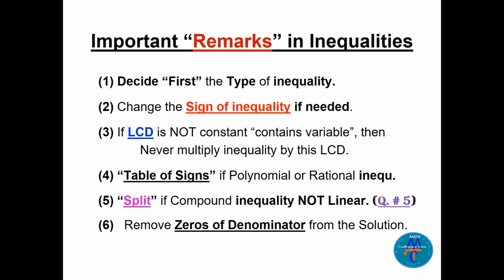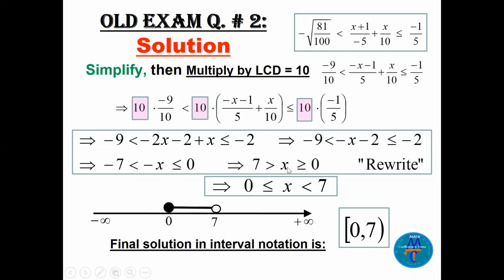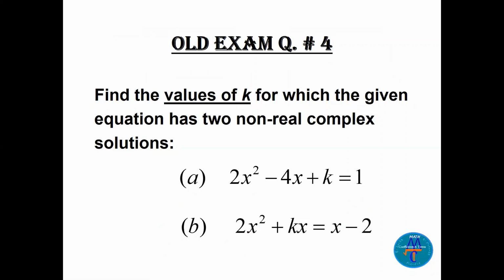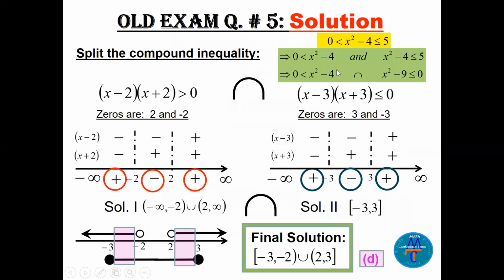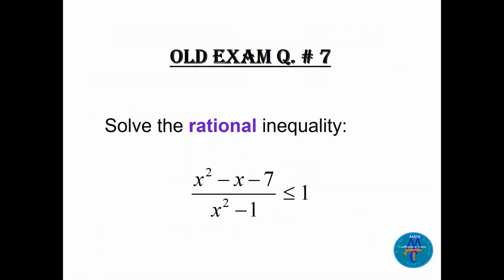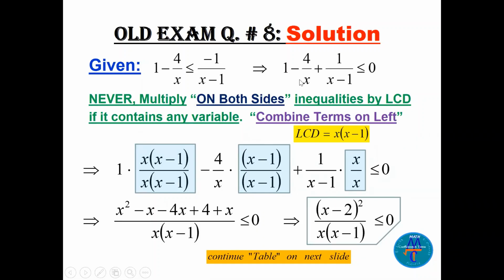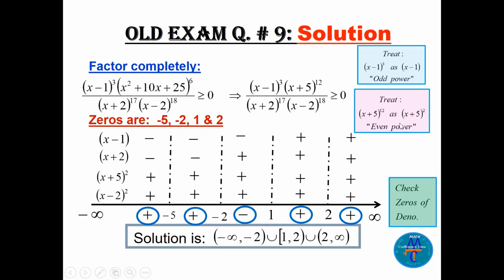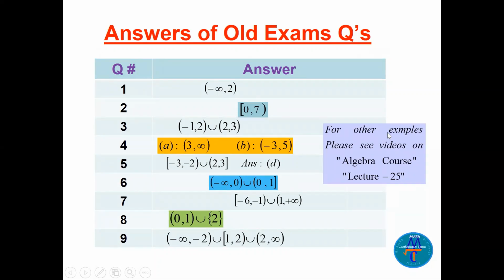Solve "Inequalities" (Old Exams Questions), Linear, Polynomial, & Rational.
This video is presenting (9 Old Exams Questions) related to ("Inequalities" Linear, Polynomial, & Rational ).